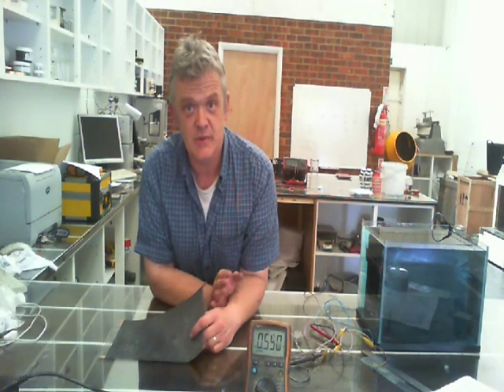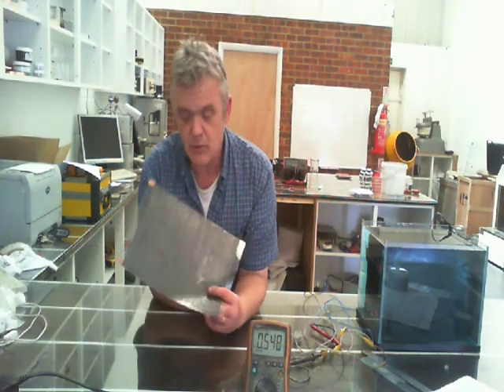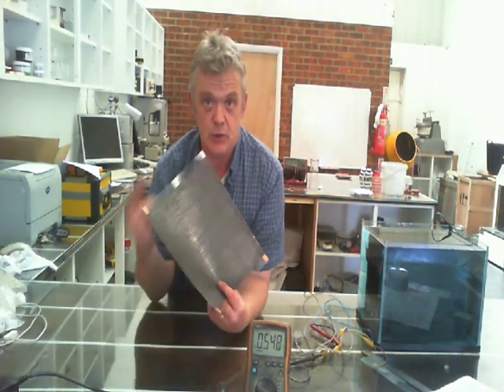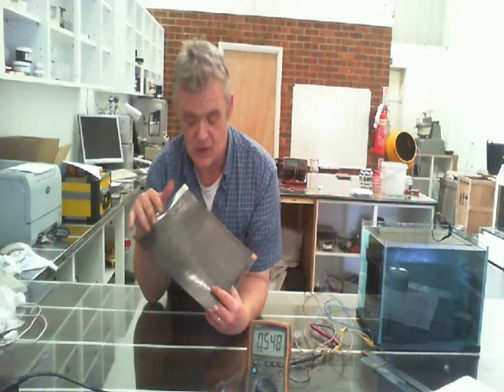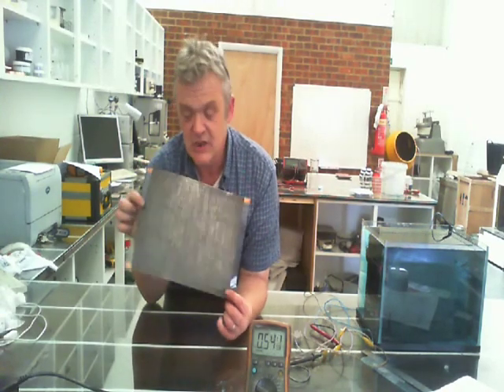Thermal 'Forever' Battery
- that's my site - This is based on the Chinese paper I reference in an earlier video and is just a SWAG aside for me - if you want to carry on with it by all means do.